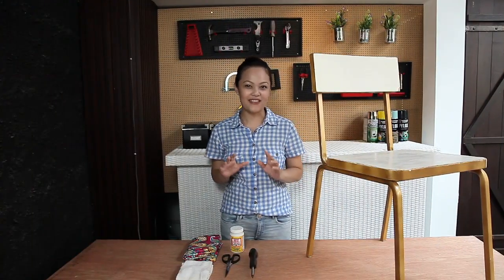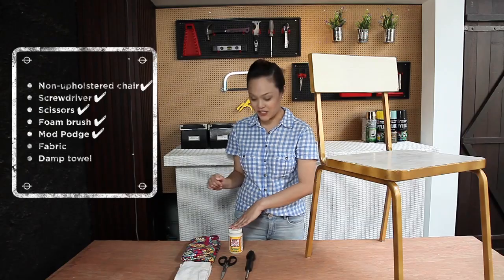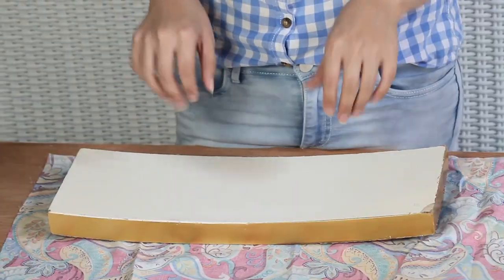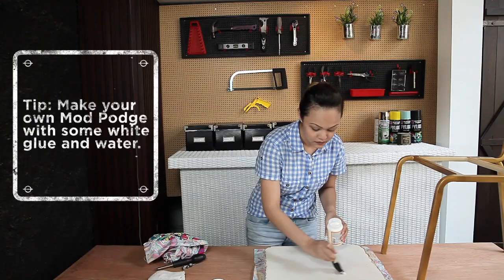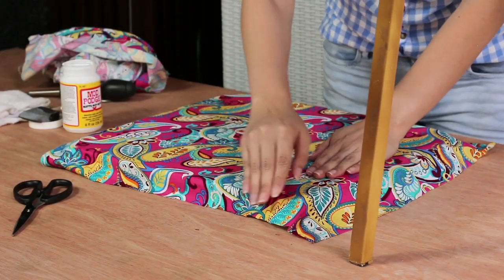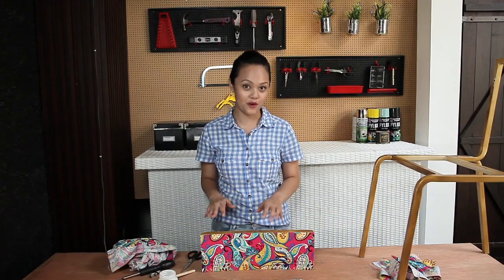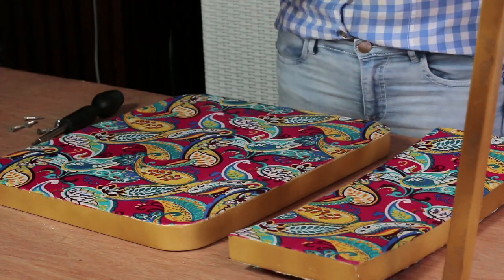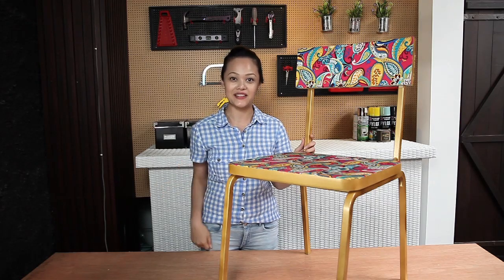Ep 2: Mod Podge Chair | Something Old Something New | HGTV Asia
Everyone loves a good makeover. Watch Nicole Kow as she transforms second hand items into unique household features in "Something Old Something New".